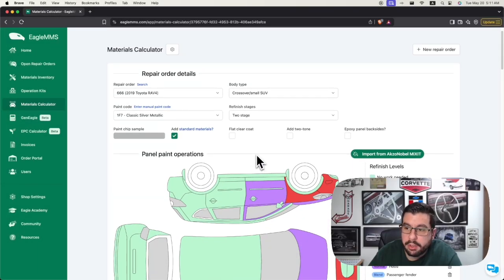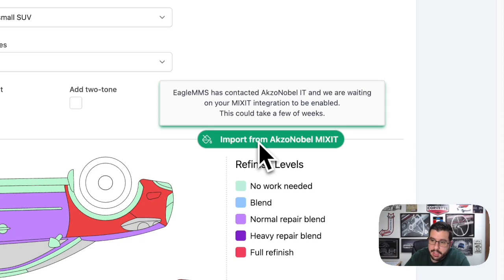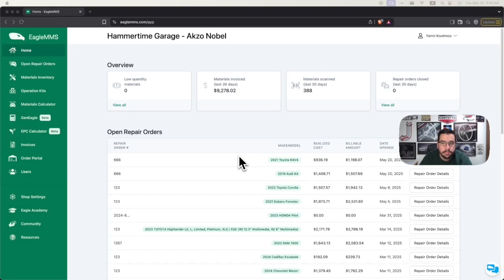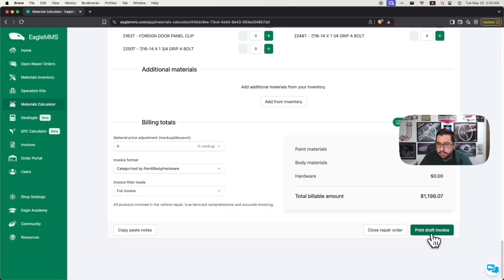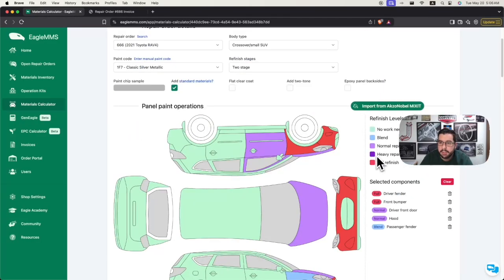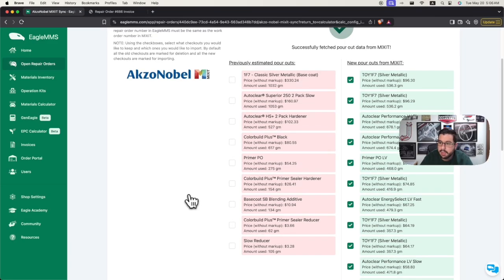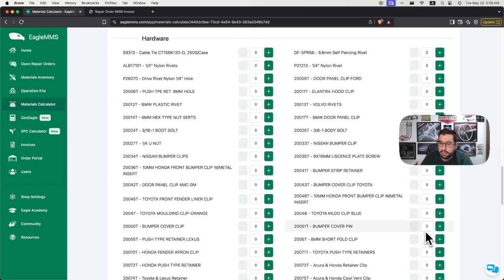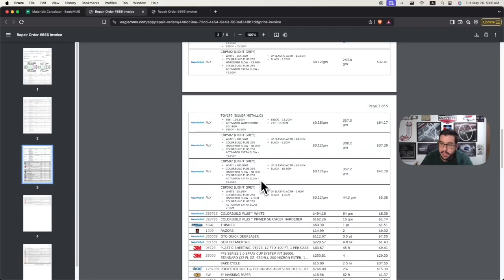Akzo Nobel Mixit Cloud Integration 2025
Make your shop money on every repair!
Use our integration pathway to bring in live mixes from scale!